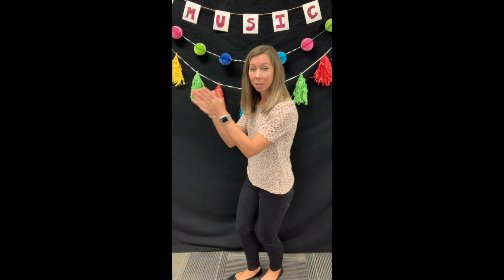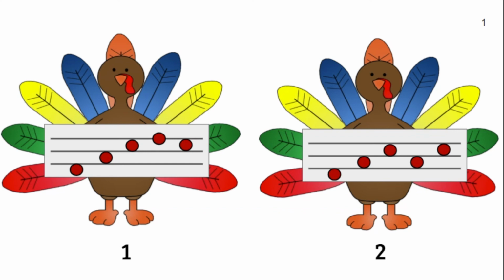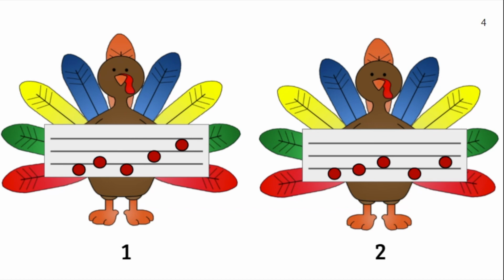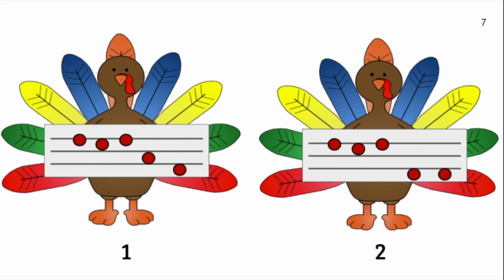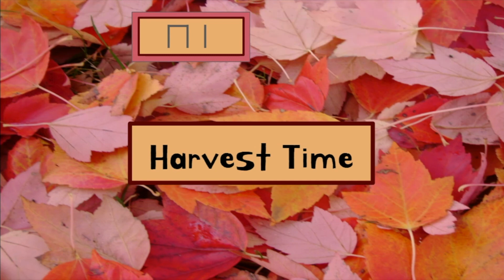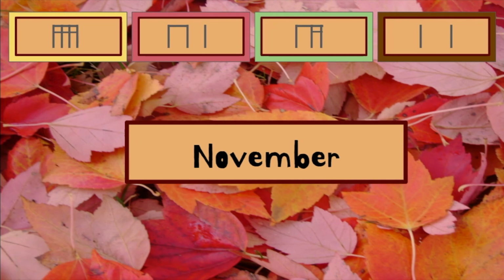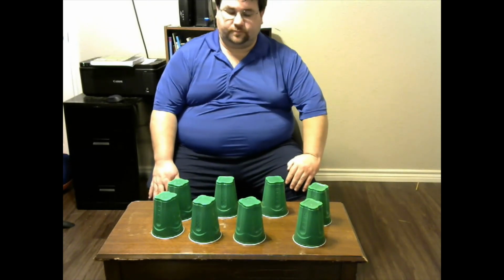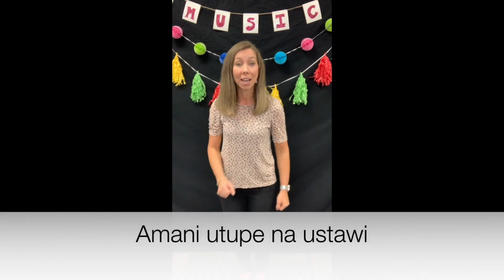Weeks 13 & 14 4th and 5th Grade Lesson 2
Images: Canva.com
Amani Utupe by Patsy Ford Simms
Sesere Eeye: (Arr. M. O'Leary) Canyon Ridge Middle School Varsity Treble Choir